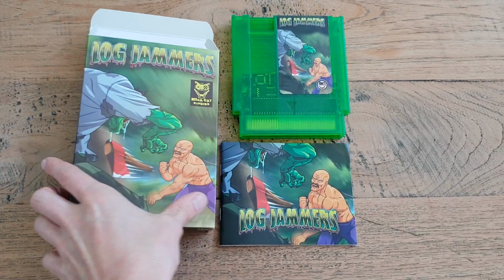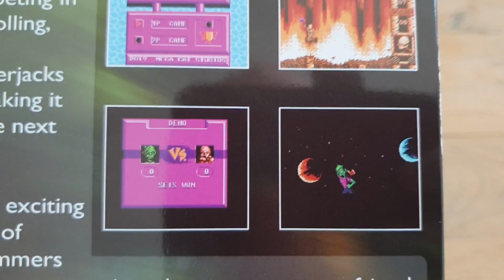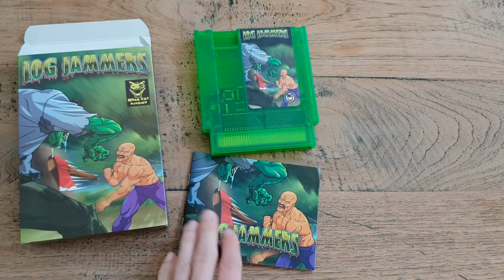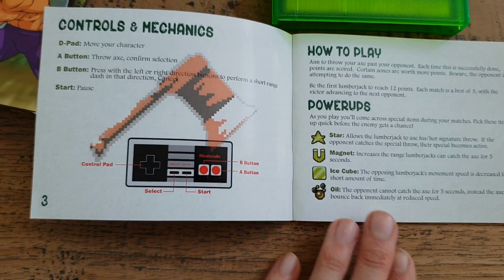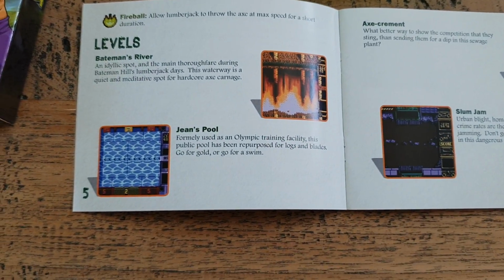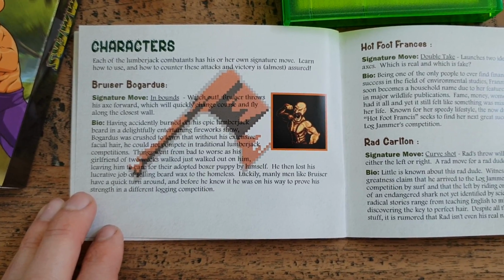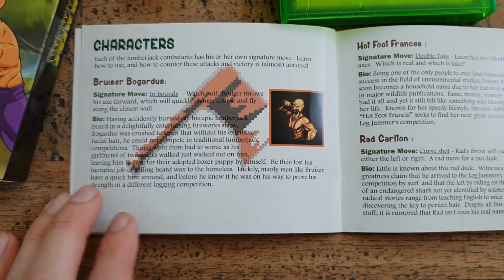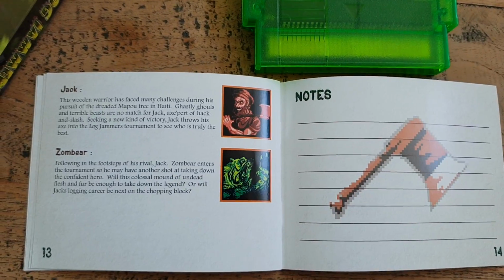Log Jammers Nintendo NES Unboxing Mega Cat Studios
Unboxing the new retro game Log Jammers by Mega Cat Studios